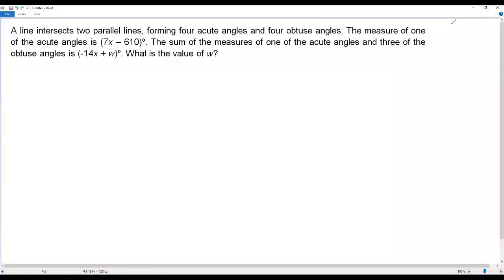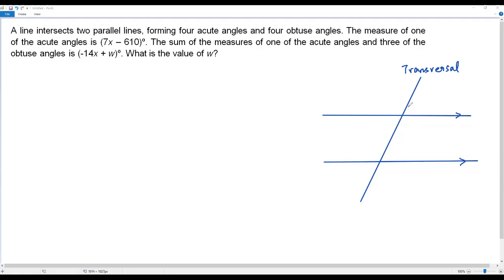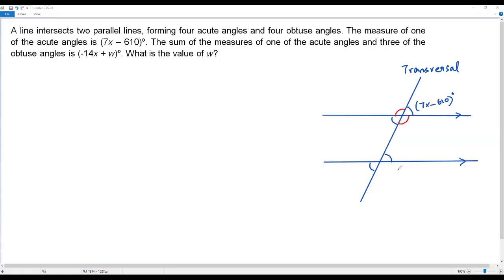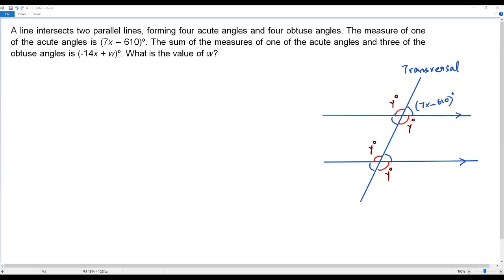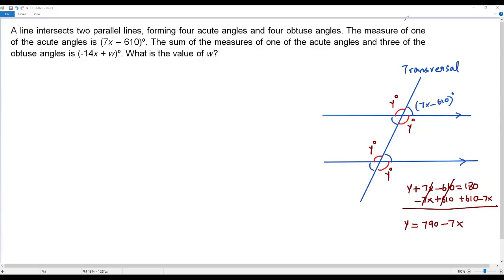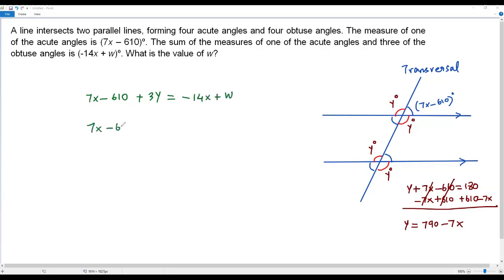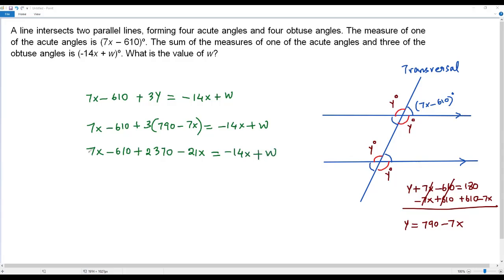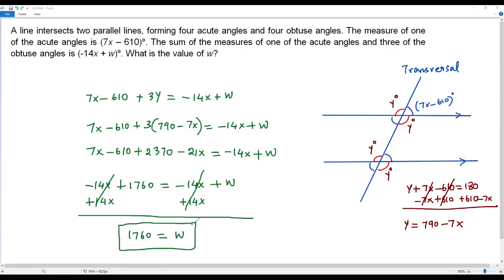SAT Math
A line intersects two parallel lines, forming four acute angles and four obtuse angles. The measure of one of the acute angles is (7x – 610)º. The sum of the measures of one of the acute angles and three of the obtuse angles is (-14x + w)º. What is the value of w?